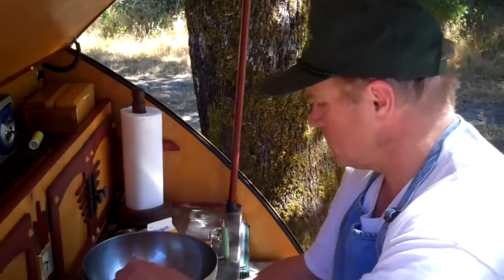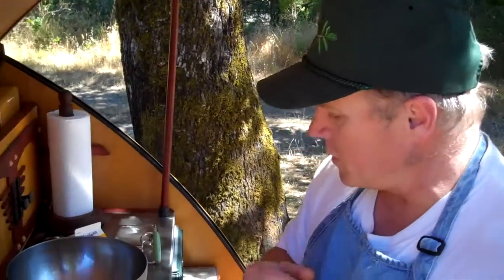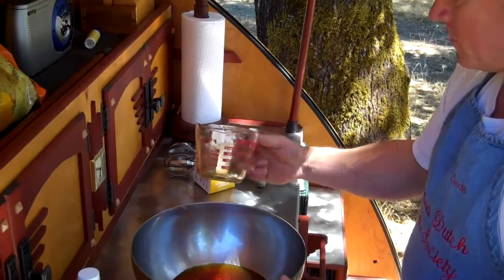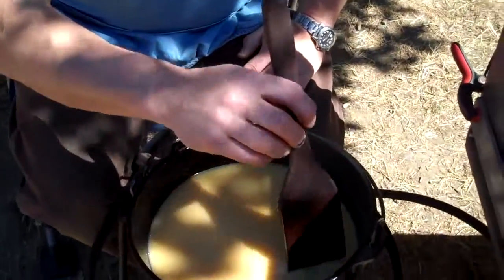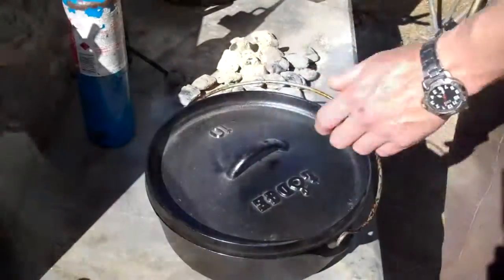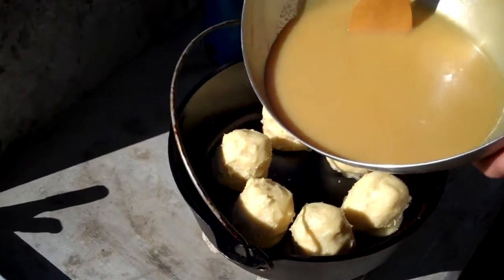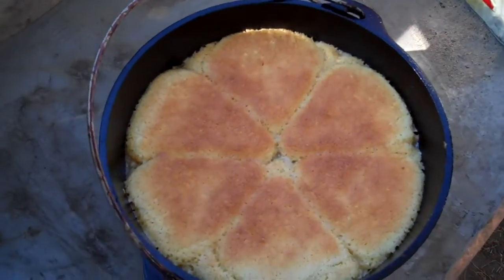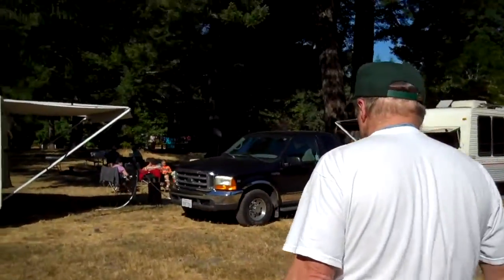Pouding Chomeur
Pouding Chomeur  (cooked in a 10" dutch oven)

6 oz. butter
1 cup granulated sugar
2 large eggs
1 ¾ cups all-purpose flour
1 tsp. baking powder
2 cups pure maple syrup
2 cups heavy cream

Mix together butter and sugar until smooth.
Mix in eggs, add flour, baking power until dough is smooth and consistent.
Place dough in zip-lock bag and keep in a cold ice chest for at least 24 hours.
On baking day, mix together syrup, cream and bring to a boil.
Remove syrup mixture from heat and let cool.
Divide dough into six equal parts and place into a 10' dutch oven.
Pour syrup mixture over dough.
Bake with 21 briquettes on lid and 7 briquettes under oven 25-30 minutes or until cakes are golden brown.
Serve warm.

Note: For additional caramelized syrup bake with two rings of briquettes on lid and one ring of briquettes under oven and be sure to pay attention to your nose.
Check when you smell the dessert.